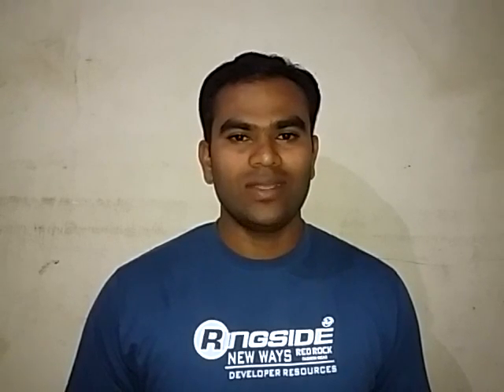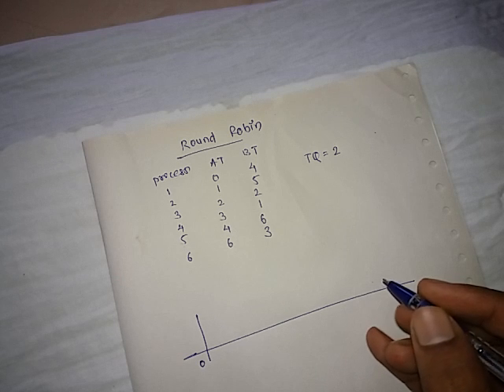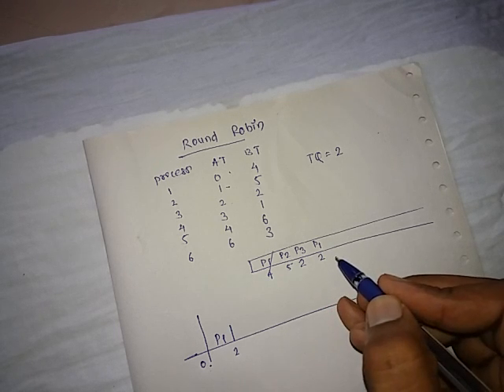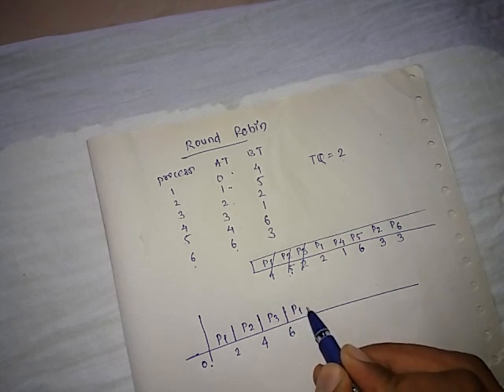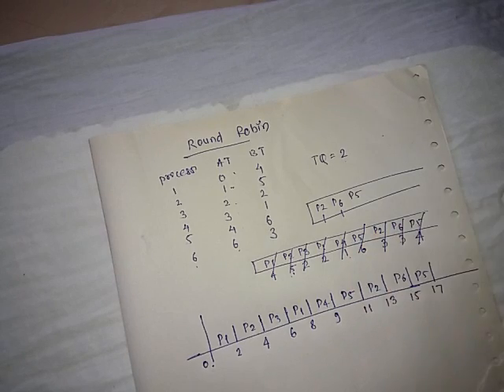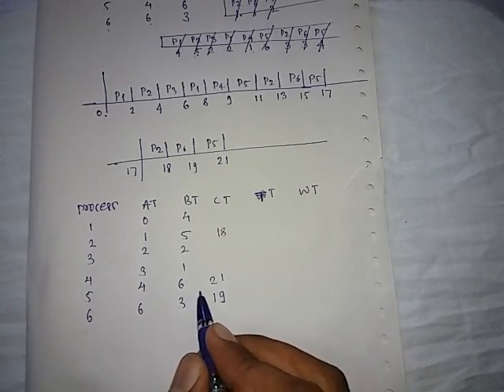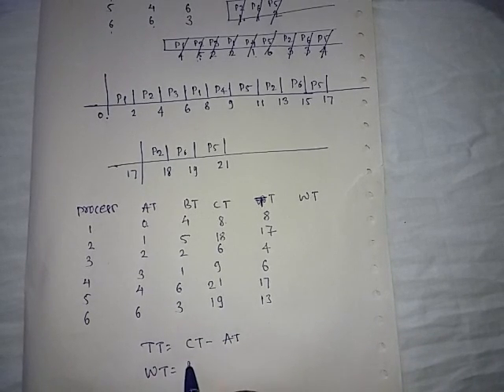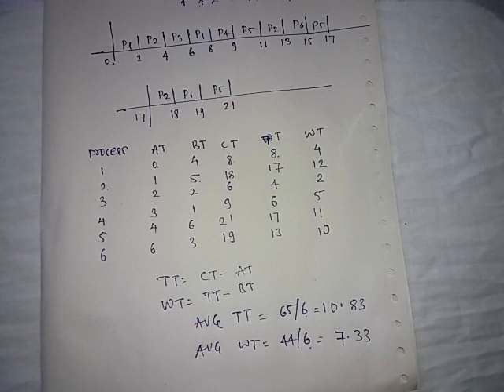Round Robin(RR) CPU Scheduling Algorithm in OS with example|1|Operating Systems|GATE2020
RoundRobin scheduling algorithm-1

operatingsystemseries-1
operatingsystemseries-2

schedule , process scheduling , scheduling algorithms , preemptive scheduling , round robin scheduling program in c , cpu scheduling algorithms , round robin scheduling , scheduling algorithms in os , round robin scheduling example , GATE computer science study material , operating system notes , ugc net computer science preparation , NTA UGC NET june 2010 , ugc net syllabus , time quantum , RR scheduling , non preemptive scheduling